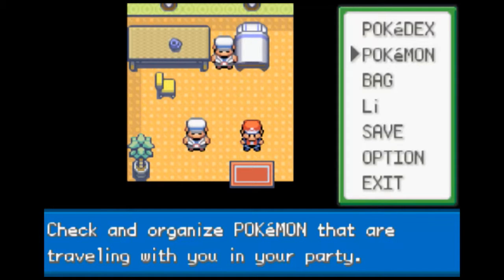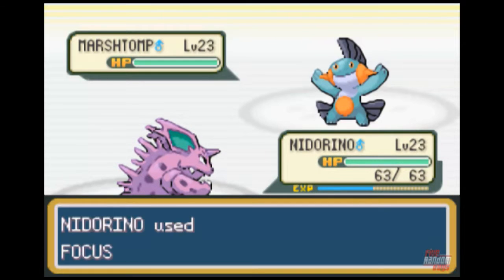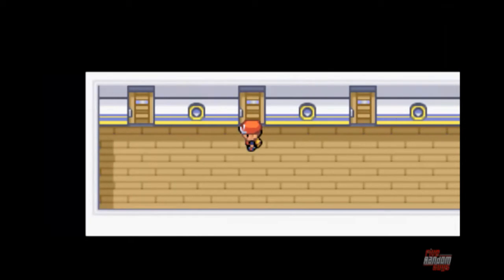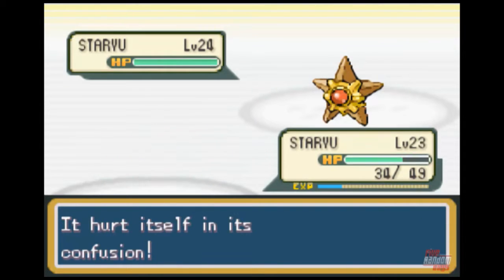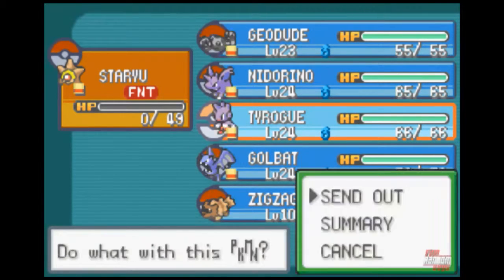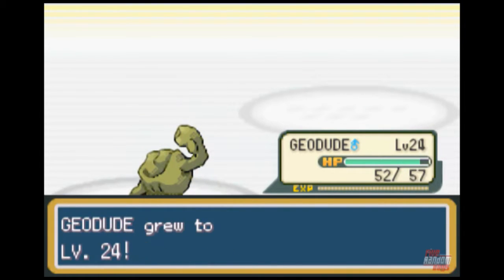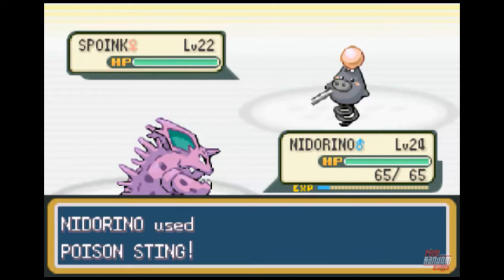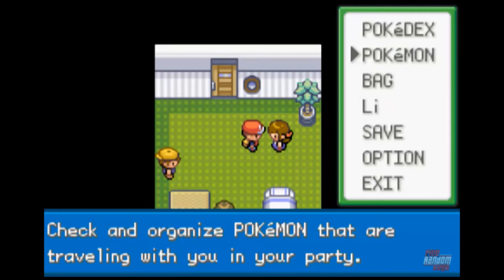Let's Play Pokemon: Fire Red Generations: Episode Twenty-One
Let's Play
Pokemon: Fire Red Generations
Episode Twenty-One

We continue exploring the S.S. Anne. That's about it.

Warning: This series may contain strong language. Viewer Digression is Advice.

Played by Li

Five Random Guys do not own or claim to own any games, music, names, or references made in this series.